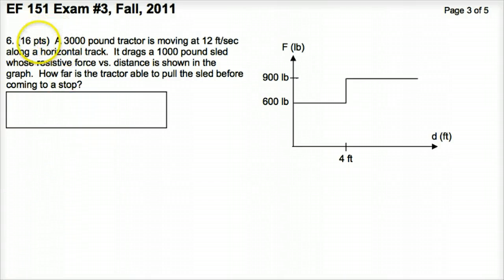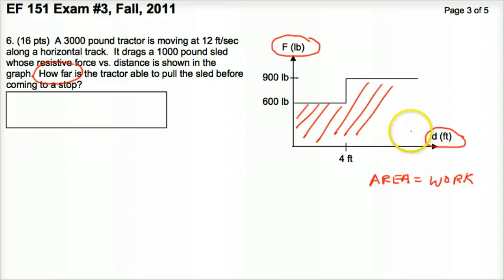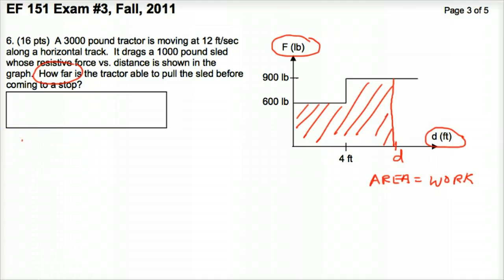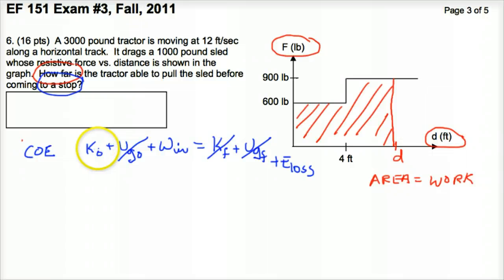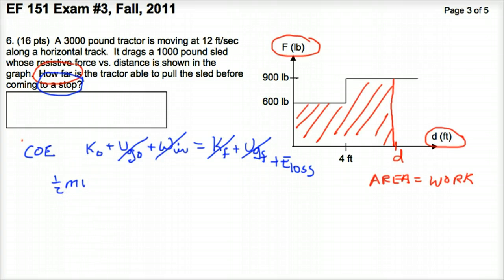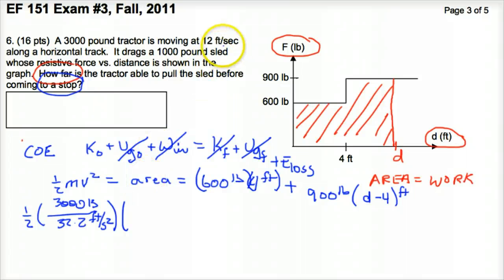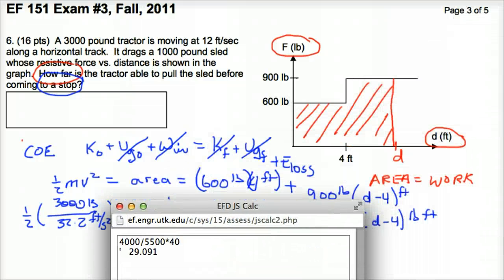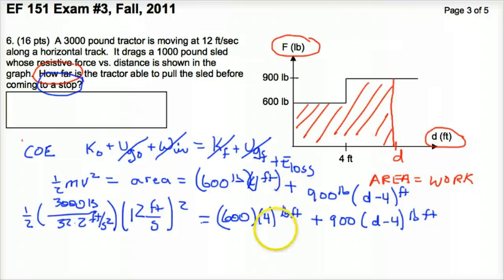EF 151 Exam 3 Fall, 2011 p6